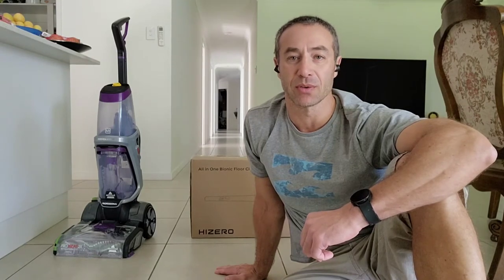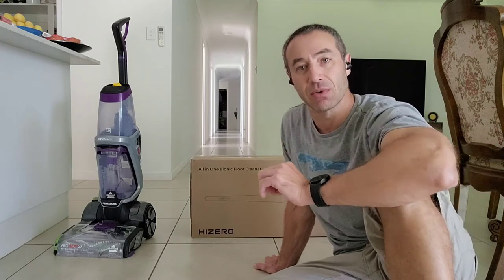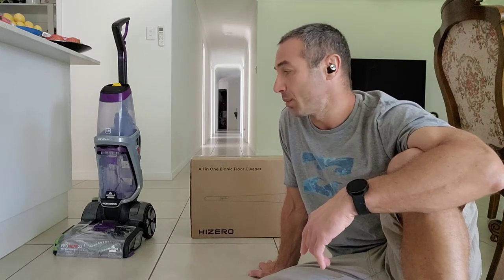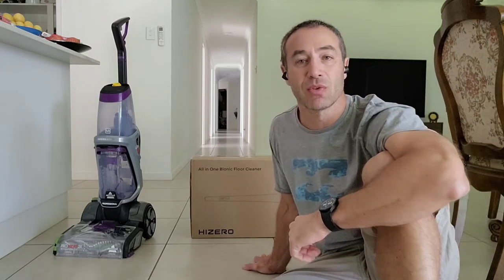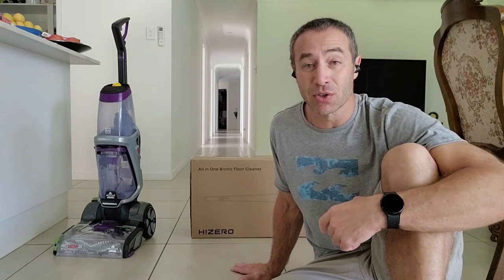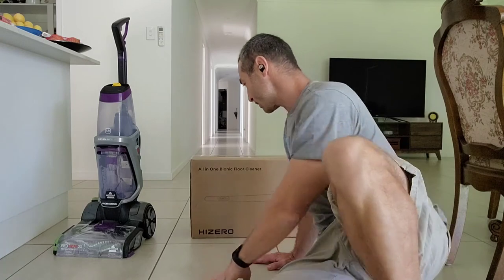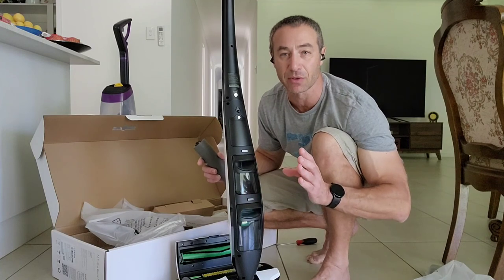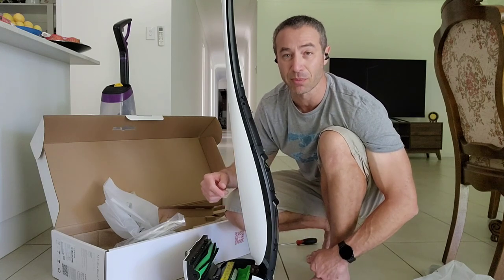Hizero Cordless Bionic Mop F803 unboxing. Why it may be better than other familiar brands.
If you are in Australia and want one, the best way to get it directly from Hizero. Mention my name and you may get a discount. I'm working with their management to create one for my channel viewers.
If other brands are your choice, I'd highly suggest to consider Bissell CrossWave X7 Cordless Pet Pro or
Karcher, here is good, but budged ish offering from them